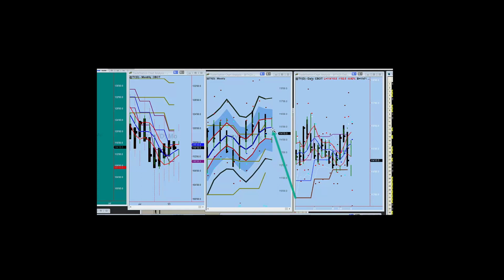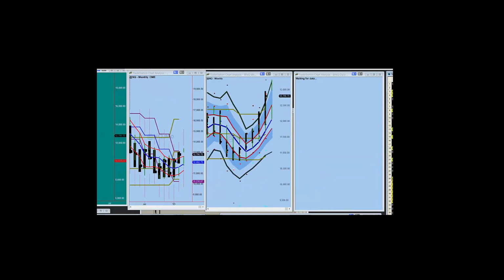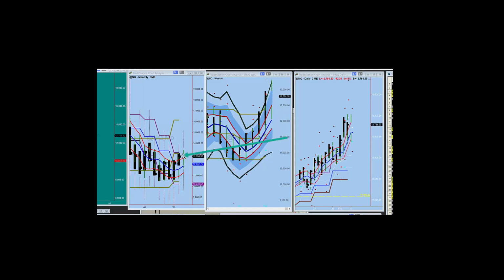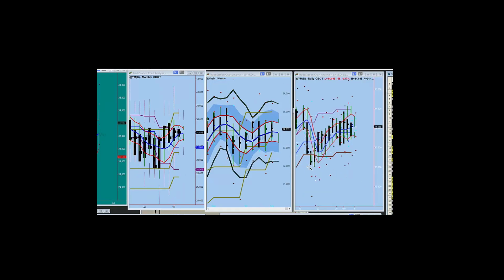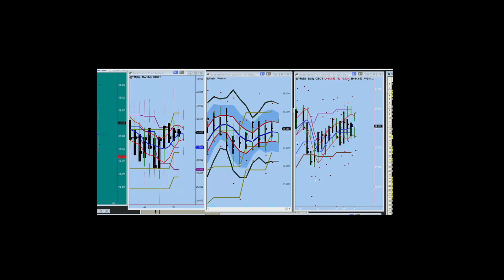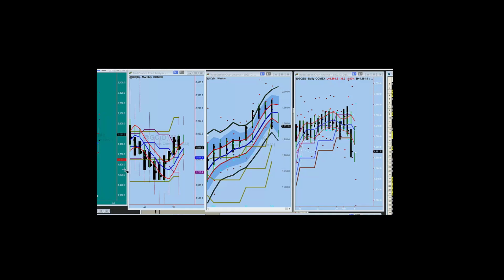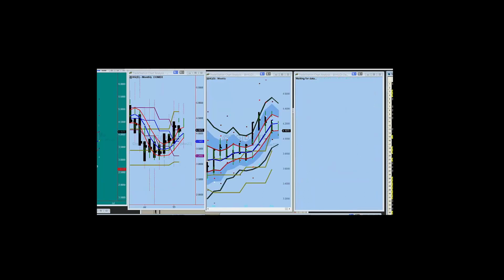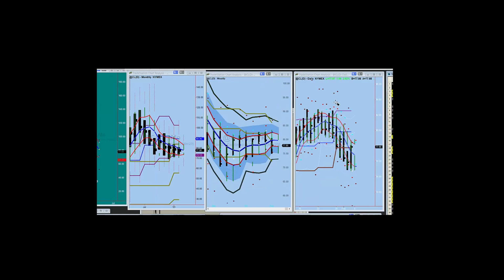Markets overview 02 03 2 23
Drummond Geometry overview of a few markets after a busy week of data and Fed blather.